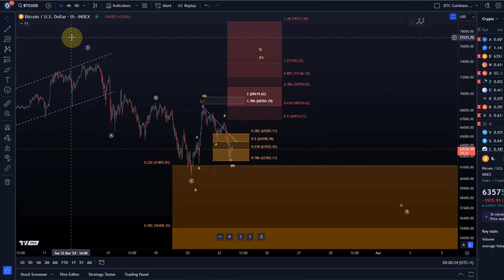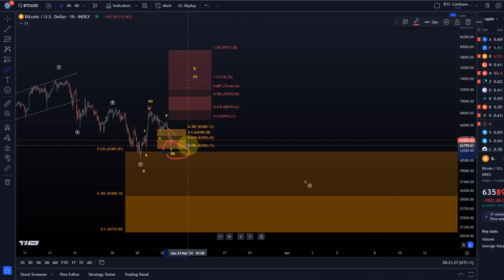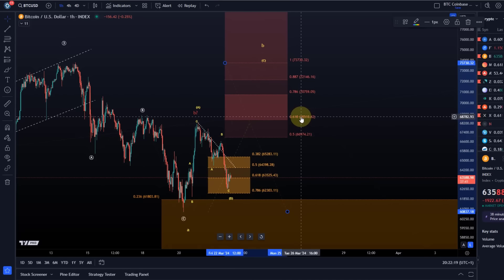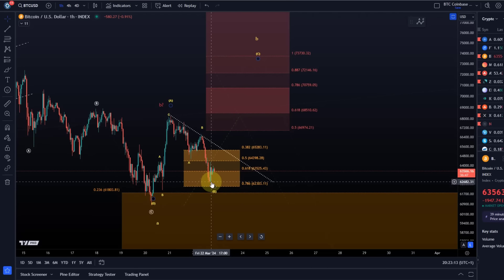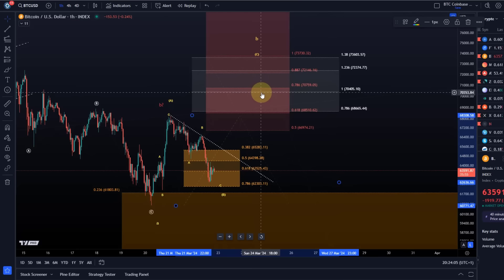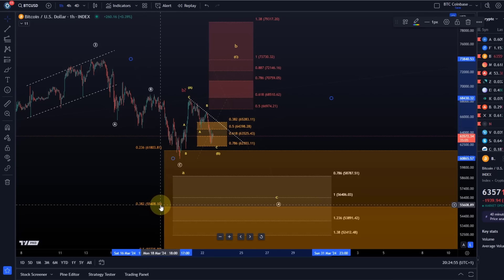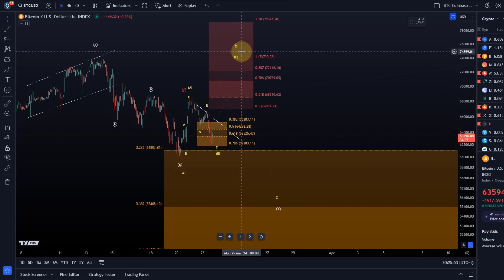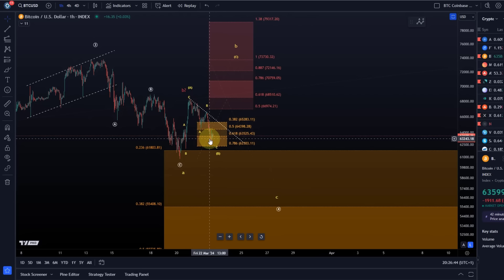Bitcoin BTC Price News Today - Technical Analysis and Elliott Wave Analysis and Price Prediction!